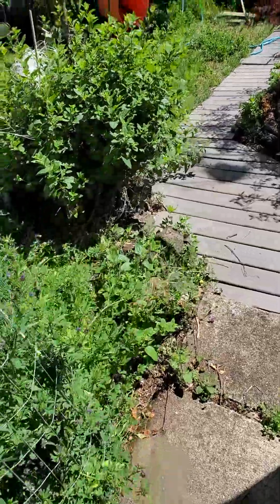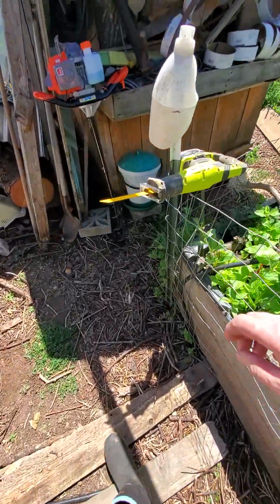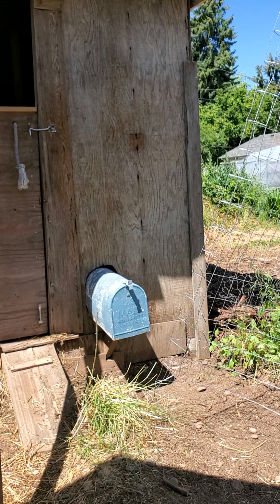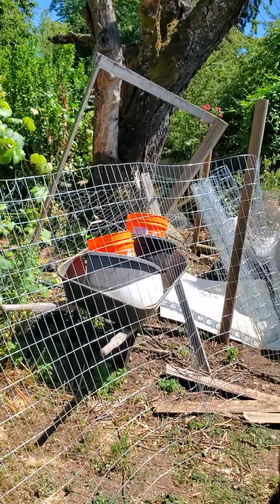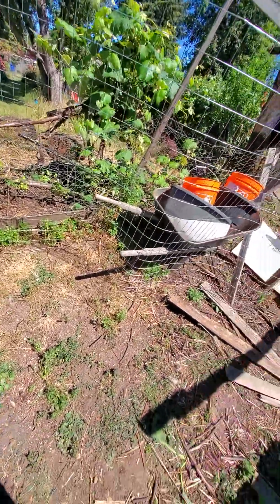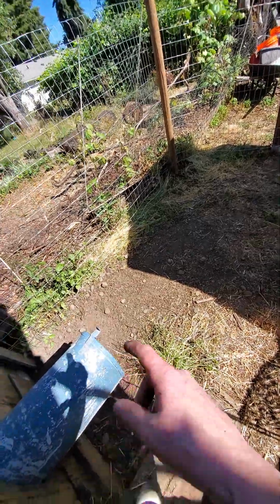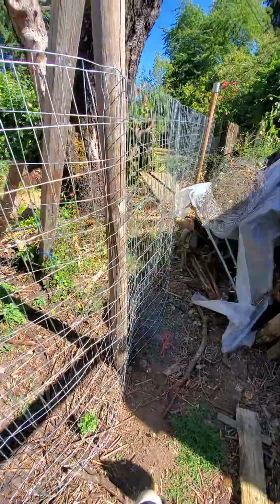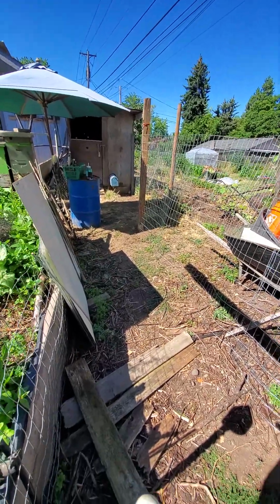Drilling new post holes for fresh poultry layout as we prep new Cedar fencing!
This is my first time running this auger. It's a very cool machine!  I can see myself upgrading my fencing.

The Big Move requires the fences be replaced. Then sailboat refit begins.

SV Melittin's Miracle
The 30' Luger Voyager Adventurer sailboat in the PNW advocating for
Apitherapy & Lyme Disease patients.

Lyme Disease is everywhere expessially true for the PNW underserved region.
Failure to Treat = Harm!
Help patients gain treatment,
pay it forward, tell everyone.
Share to everyone please.

Learn Apitherapy here for FREE.
Excellent, 22-hours of free education!

The secret always;
Take 1,000mg of Vitamin C,
Before you play with your BEES!!
Unless contraindicated by your
health provider, which we aren't.

Honey Bee Venom offers true Miracles.
Get Your Sting On, BABY!!! tm
The Flippin Lyme Foundation

Hugs Sweets!
~DiveGirl Deb Elder

Think about becoming Lyme Disease aware. Your government and your medical community will not
perform this for you.
Let's not be reliant on them.

I envision a Lyme Disease
Historical Building, on the DC Mall, (nearby Smithsonian), where the National Archives display the
Lyme Movement history since 1954.